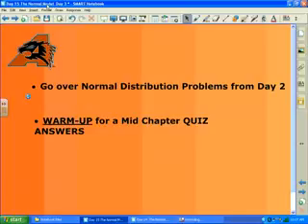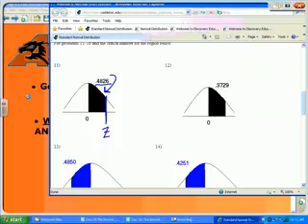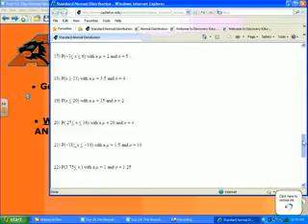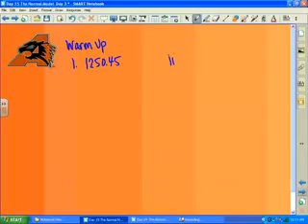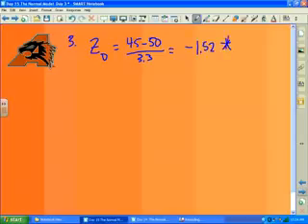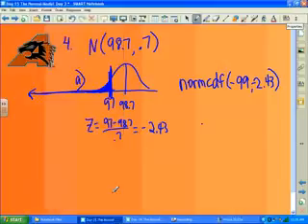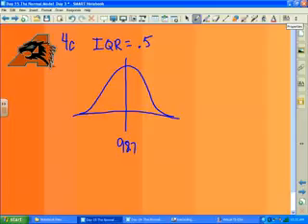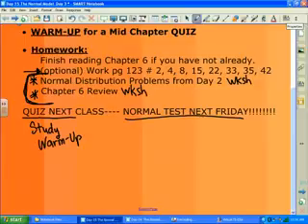Chapter 6 Day 3